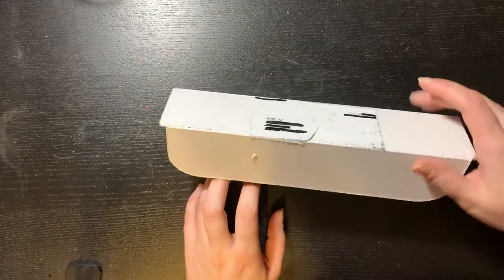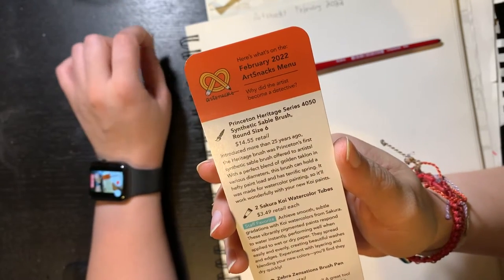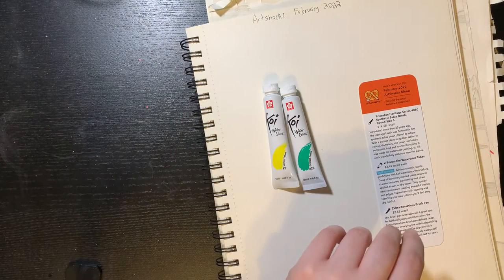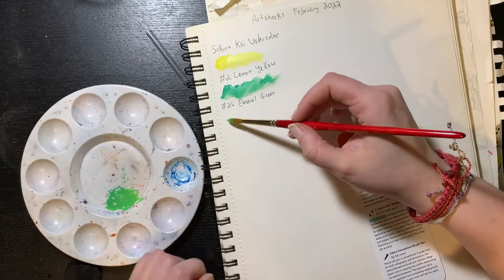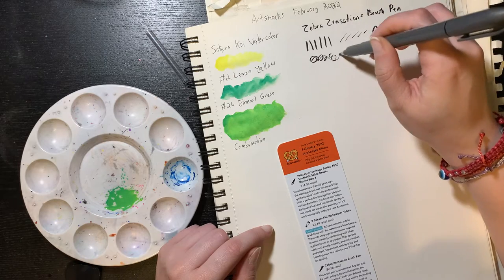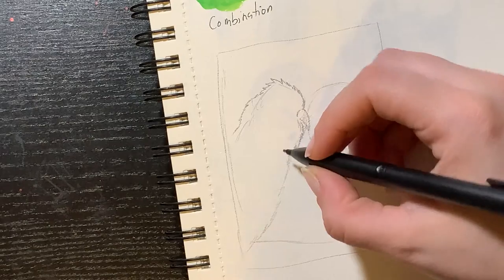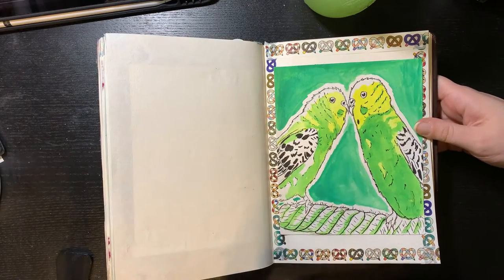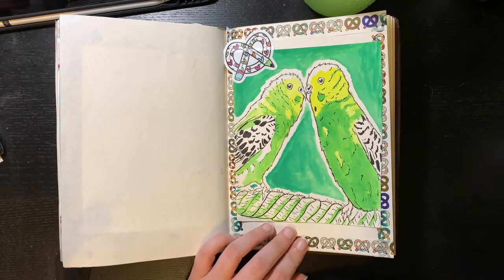New watercolor brand to try! Artsnacks February 2022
Glad you joined me for this video! If you wanna see more of my art check my insta